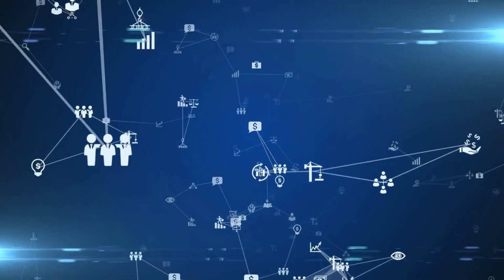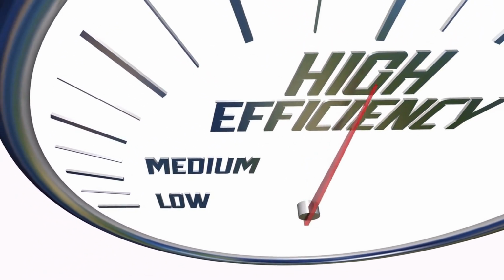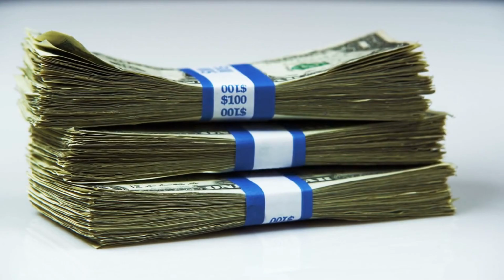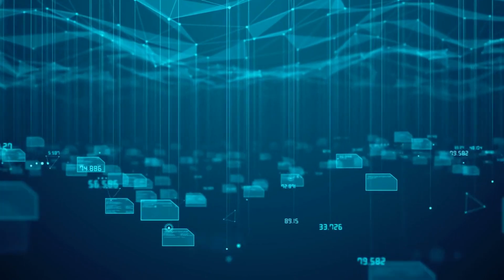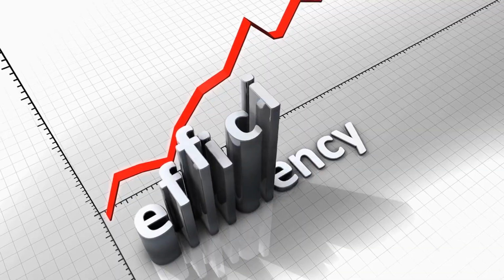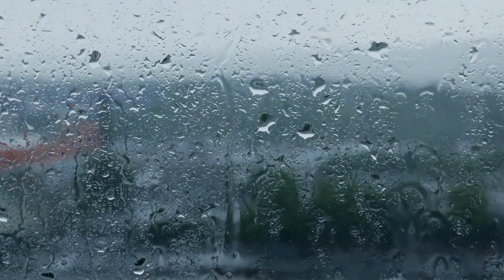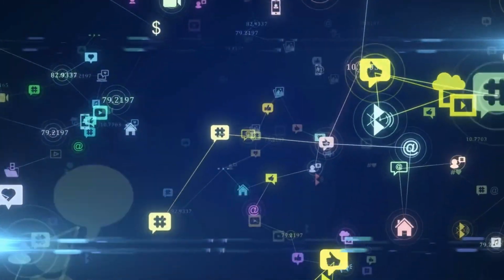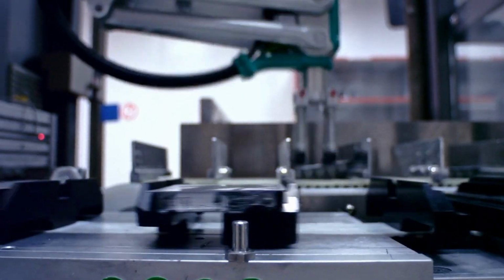Blockchain Simplified: A Beginner’s Guide to Understanding Blockchain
"Blockchain Simplified: A Beginner's Guide to Understanding Blockchain" is a must-watch video for anyone who wants to understand the basics of blockchain technology. In this video, our expert presenter takes a clear and concise approach to explaining what blockchain is and how it works, using simple analogies and examples. We cover the key features of blockchain technology, including decentralization, immutability, and transparency, and explain how it is different from traditional databases.

We also take a closer look at how blockchain is being used today in various industries, from finance and supply chain management to digital identity and voting systems. We explore the potential future uses of blockchain technology and the benefits and limitations of this powerful tool.

Whether you are a beginner or an experienced professional, this video provides a great introduction to blockchain technology and will help you understand its relevance and importance in today's world. So, if you want to learn more about blockchain and how it is changing the world, make sure to watch this video now!